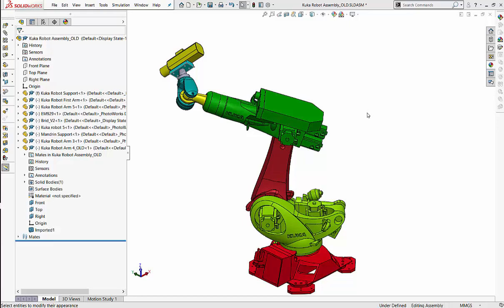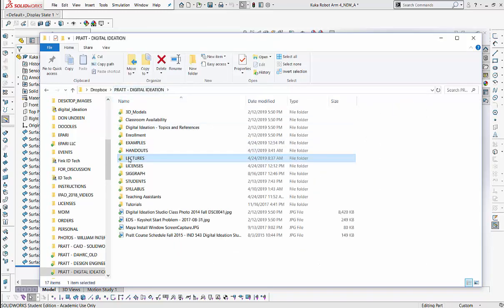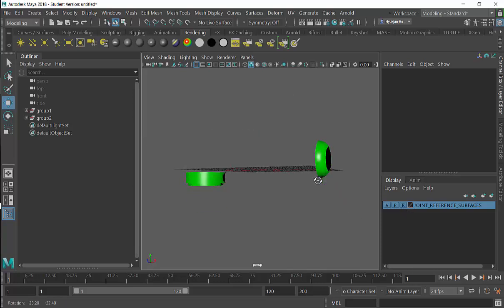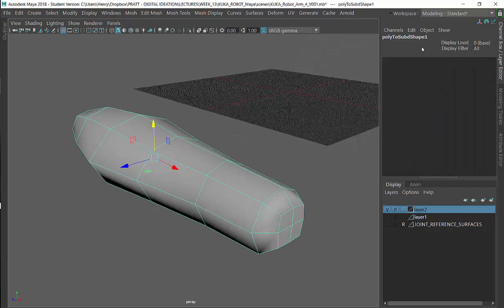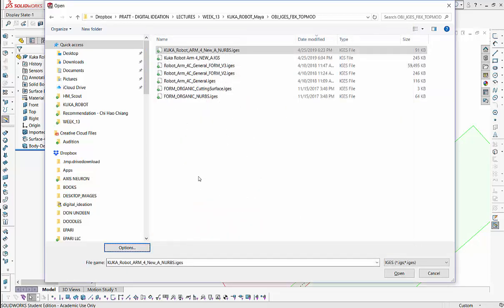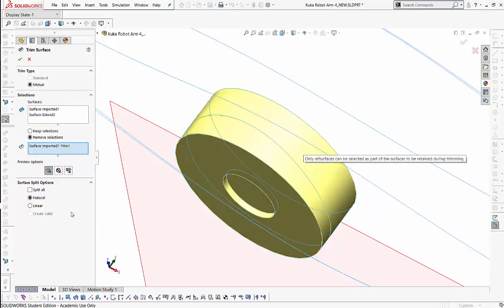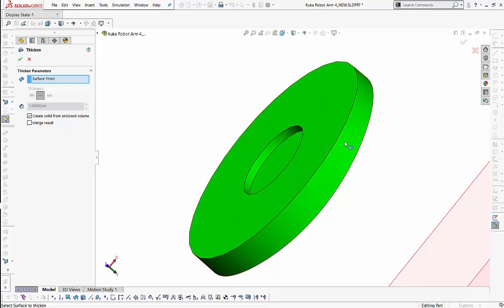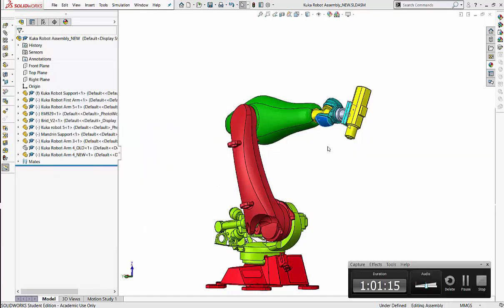MAYA + SOLIDWORKS - ROBOT ARM REDESIGN DEMO - PART 1